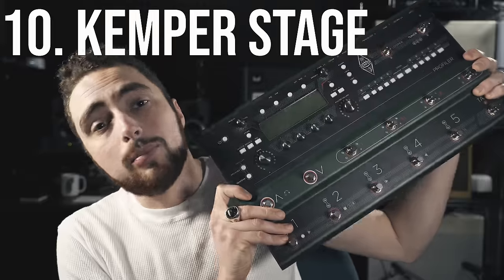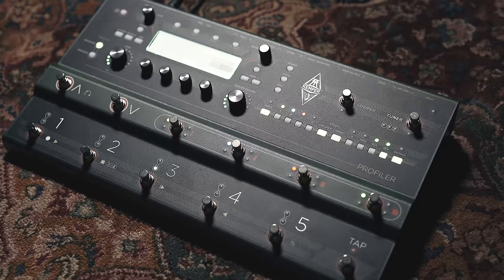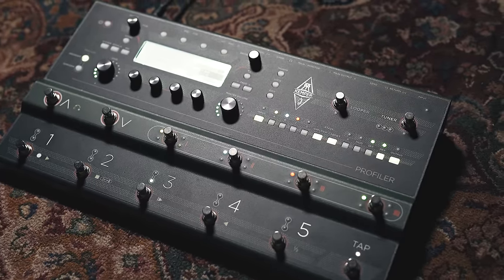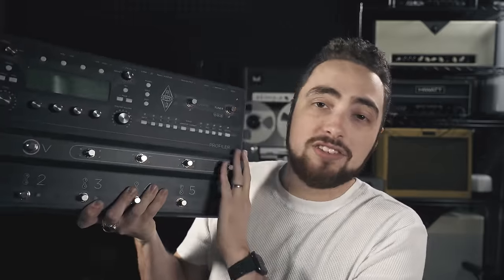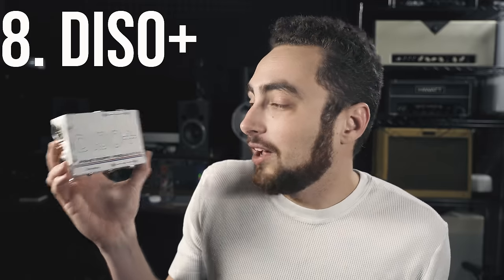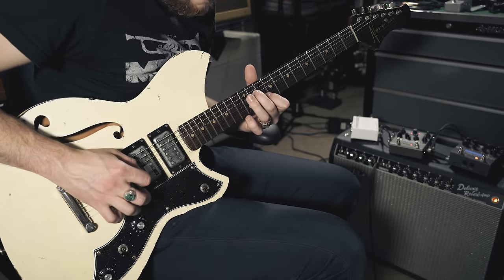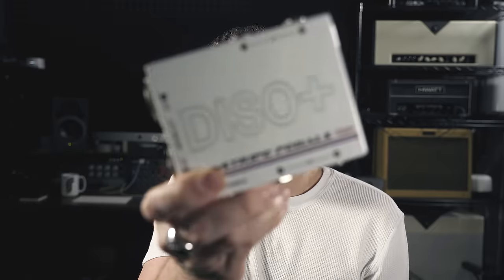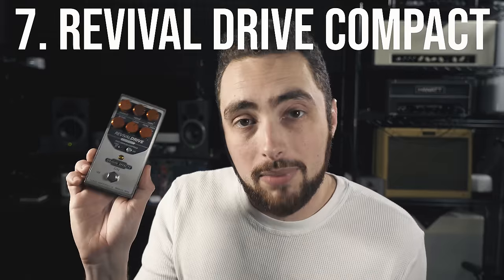Top 10 BEST Gear For Guitarists 2019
2019 saw some awesome new gear come on the scene for guitar players. This is my top 10 favorite pieces of guitar gear from 2019.

Top 10 List:

10. Kemper Stage

8. Pinstripe DISO+

5. Tone King Ironman II Mini

2. AXE FX III

1. Strymon Iridium

Shipping Address
5805 State Bridge Road
Suite G90
Johns Creek Ga
30097

G7 Capo

String Winder

Alpine Earplugs

Line6 Helix

Recording Interface

Camera Cage

Friction Arm

Gorilla Pod

Rshull07

David Jellema
Ben Timms
Rich Asay
Keola Donaghy
Brent ODell
Zachary Zwirlein
Shane House
Bruce Collins
Regan Hines
Will Siegfried
Dustin Dailey
Cory Bustin
Anthony Best
Canaan Lawrence
Steven Drew
Stefan Dahl
Brien Carr
M